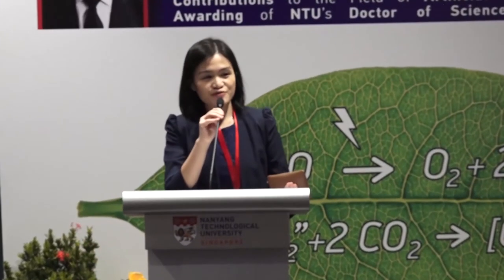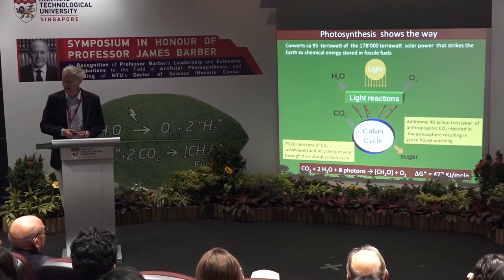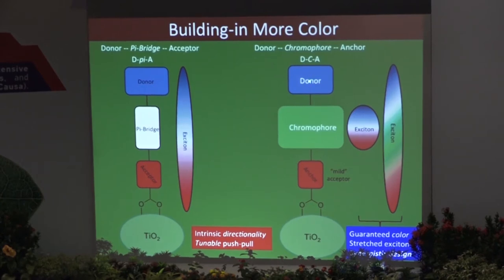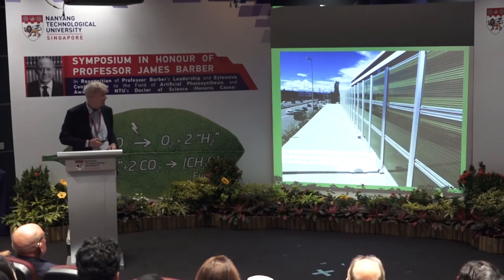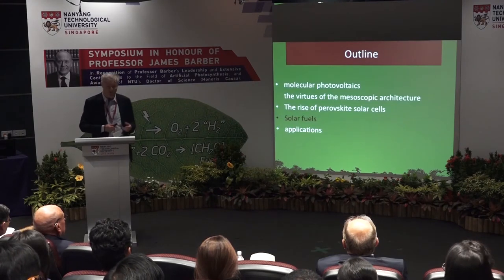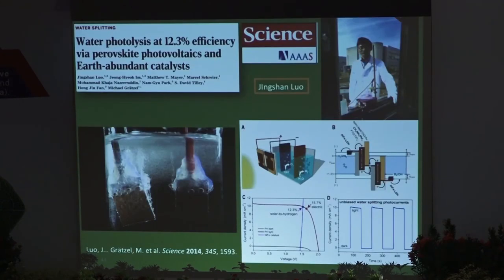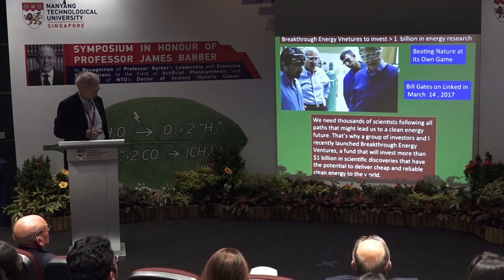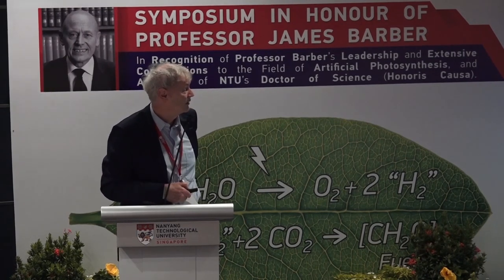Prof Michael Graetzel - Mesoscopic photosystems for the generation of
Symposium in Honour of Prof James Barber:
In recognition of Prof Barber’s leadership and extensive contributions to the field of Artificial Photosynthesis, and awarding of NTU’s Doctor of Science (Honoris Causa)

The Symposium in Honour of Prof James Barber was organised and hosted by Nanyang Technological University.